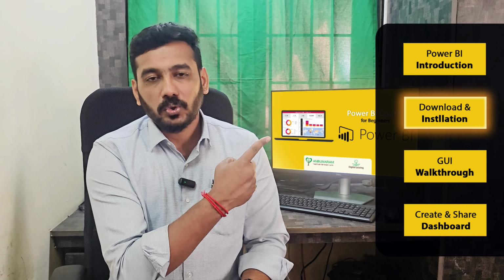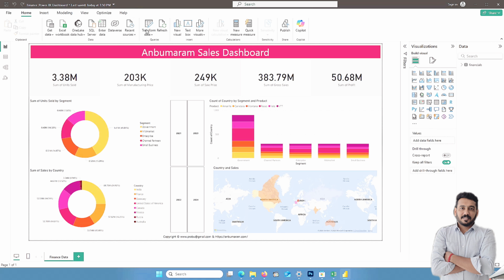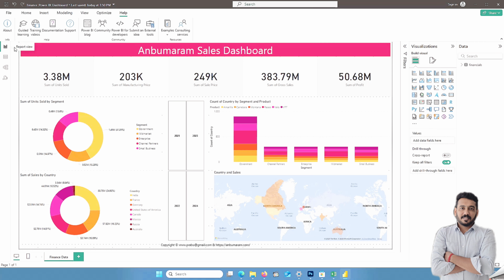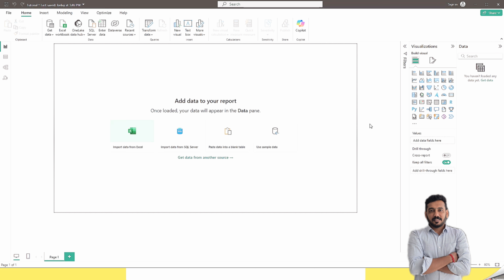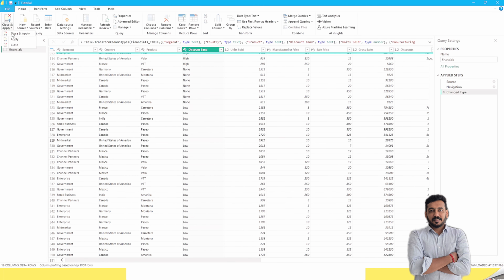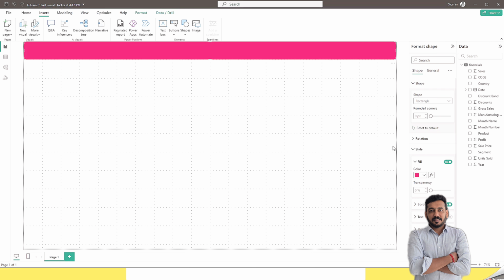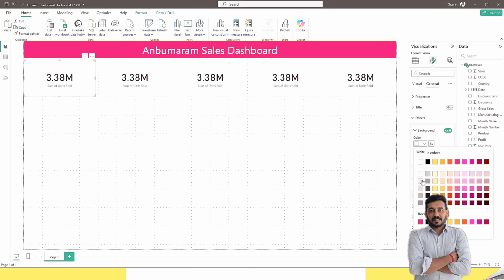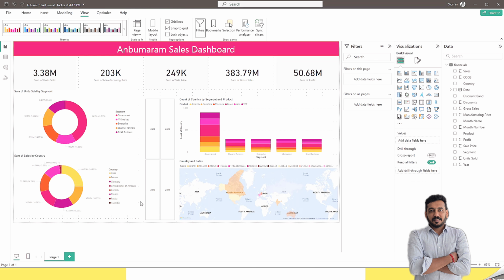Power BI for Beginners: Create Stunning Dashboards in Just 1 Hour!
How to Create a Stunning Dashboard in Just 1 Hour? Are you new to Power BI? Want to learn how to build a professional dashboard in just 60 minutes?  This beginner-friendly course will take you step by step through the process of creating a powerful and interactive dashboard—no prior experience needed!

What You’ll Learn in This Video:
✅ Power BI Introduction: Understand what Power BI is and how it can help you.
✅ Download & Installation: Step-by-step guide to install Power BI Desktop on your machine.
✅ GUI Walkthrough: Familiarize yourself with the Power BI interface.
✅ Create & Share Dashboard: Learn how to build your first dashboard and share your insights.

By the end of this video, you’ll have a solid foundation in Power BI and the confidence to create your own dashboards!

✔️ Beginners looking to learn Power BI from scratch
✔️ Business analysts, students, and professionals
✔️ Anyone who wants to create data-driven reports

⏱️⏱️ VIDEO CHAPTERS ⏱️⏱️
00:00 Welcome to Power BI for Beginner
00:36 Power BI Introduction
01:14 Download & Installation
02:11 GUI Walkthrough
08:37 Create & Share Dashboard
08:53 Five easy steps to create a Power BI dashboard
09:16 Step 01: Import your data
10:13 Step 02: Prepare your data for modelling
12:30 Step 03: Build relationship between tables
13:00 Step 04: Create your visualization
20:30 Step 05: Publish, Share & Collaborate